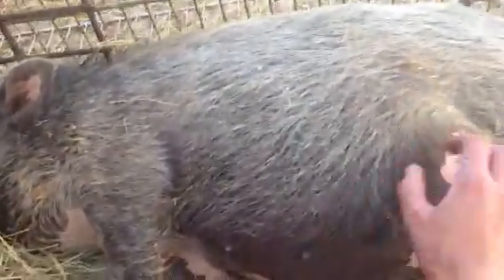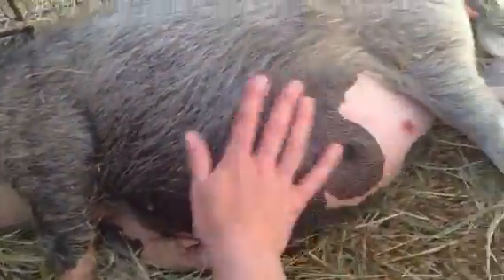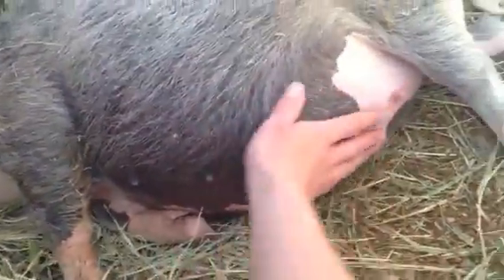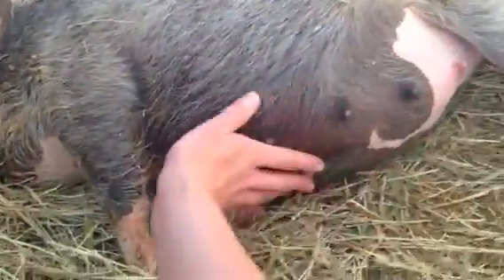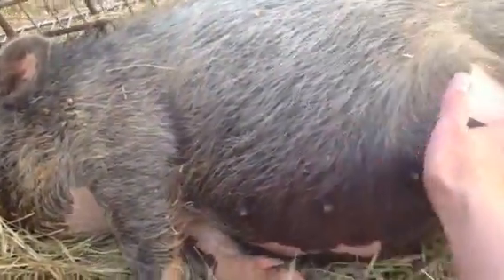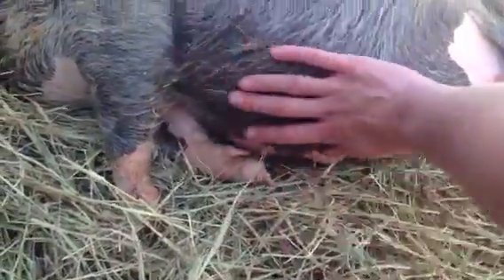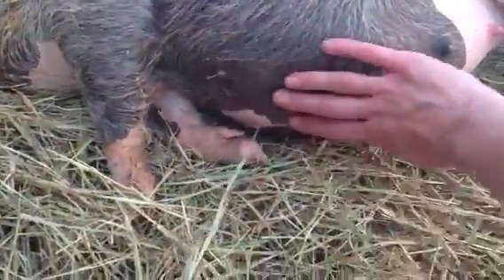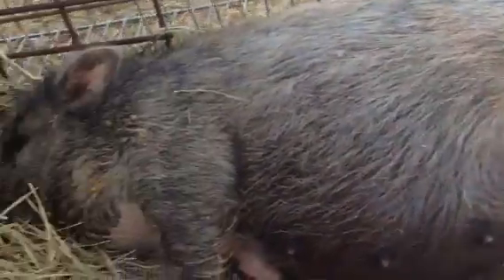Belly rub for bits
Rubbing the sows belly will relax them while they are in labor